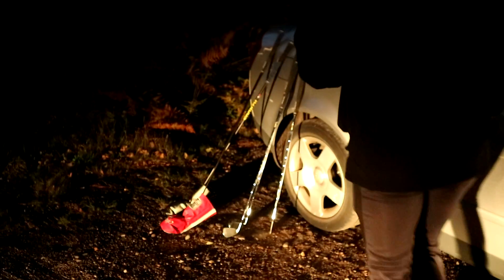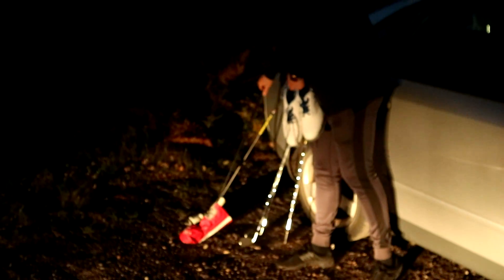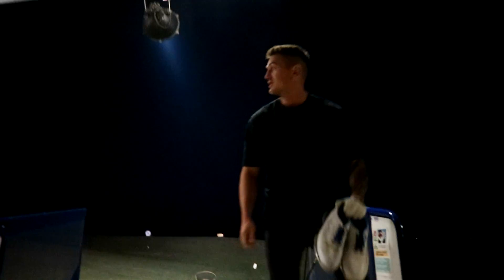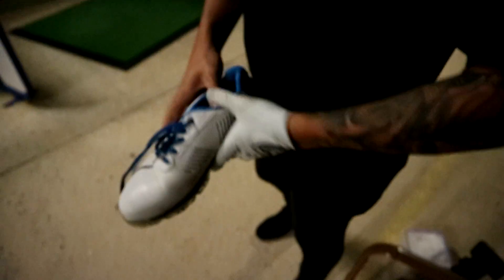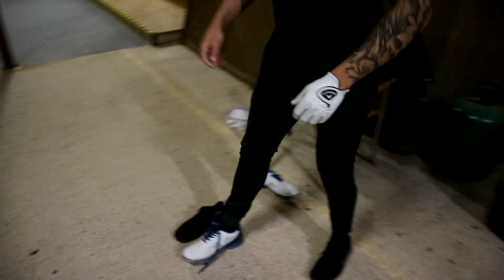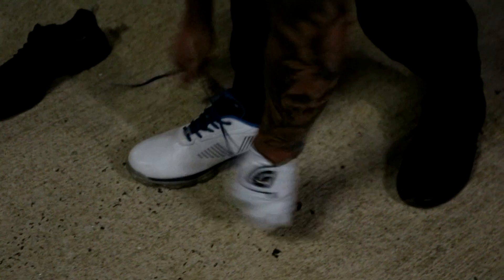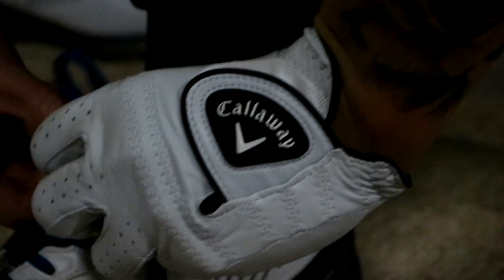400 Yards | Golf Swing Changes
This is my first time swinging the LD driver for at least a month after prioritizing gym work and a few trips. I discuss swing changes whilst getting back to hitting 400 yard bombs.
My name is James Wiltshire, I'm a long drive professional from England currently training for the 2019 season. I competed once in 2018, reaching the quarter-finals of the LDWS UK Championship, knocked out by Joe Miller. Follow my prep on my 'The Journey' series, which features my swing changes and gym training, as well as competition vlogs as the season gets underway.